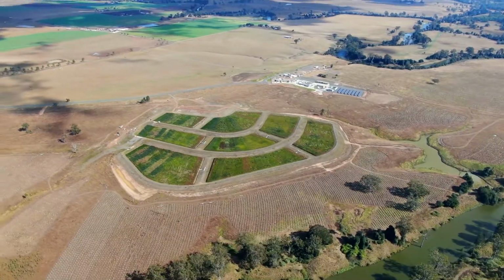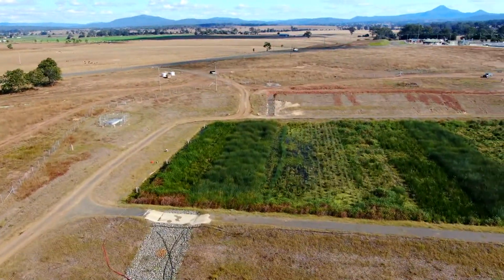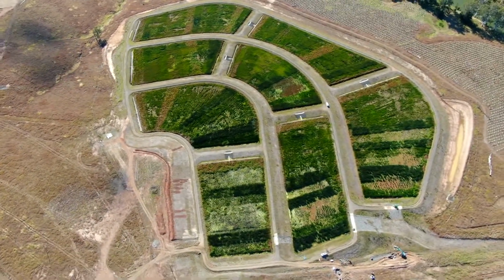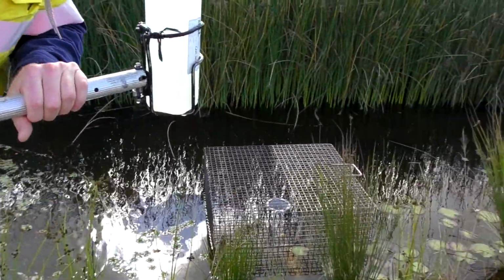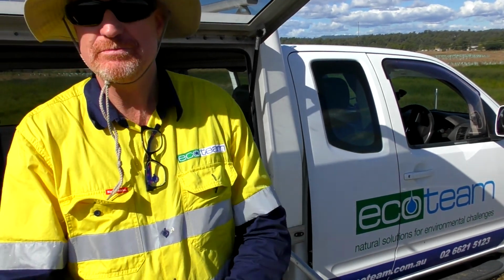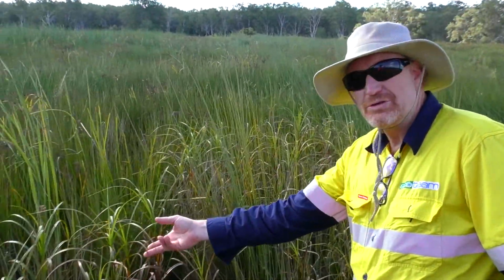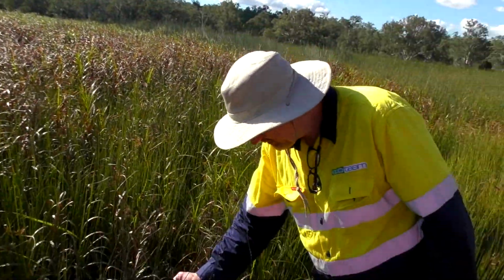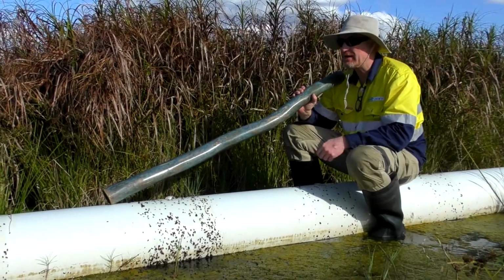Ecoteam ~ Cedar Grove Wetlands ~ Design Review yr 1 ~ 17th June 2020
CEDAR GROVE WETLANDS have been growing steadily for a year, now ready to receive sewage effluent, and will have the highest pollutant reduction of any sewerage system in Australia.
This video gives detailed design and performance review after the first year of construction, growth and flow.   Designed and managed by Ecoteam for Logan City Council, planted in beautiful Cedar Grove near Logan, Qld, it could become an ecological Nature Park for tourists, enhancing the Logan River.